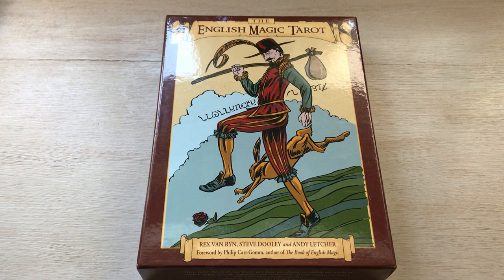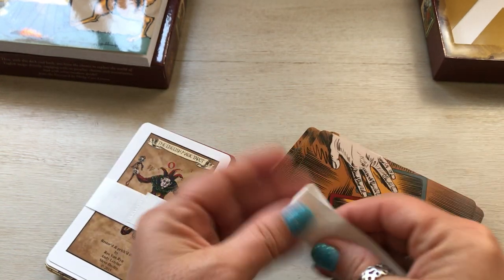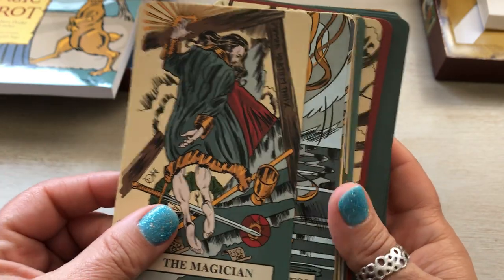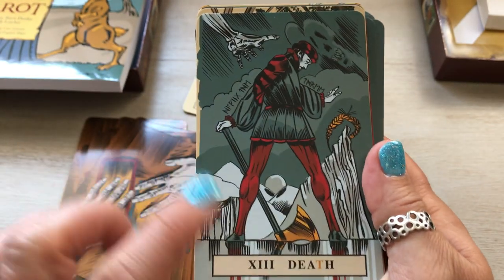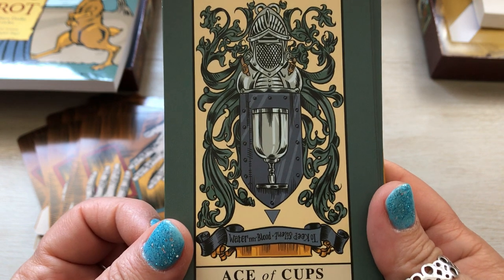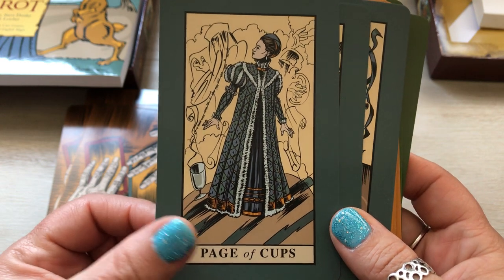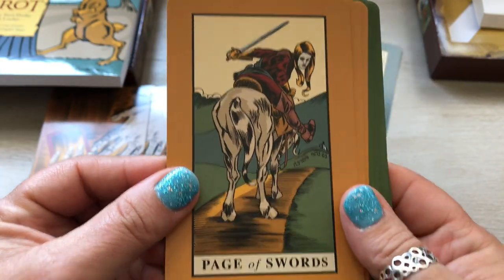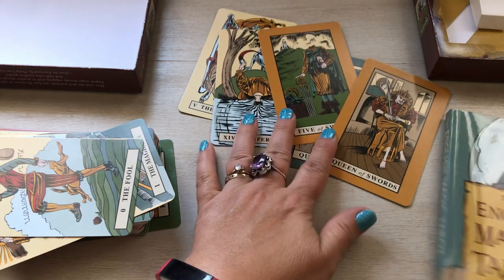Unboxing The English Magic Tarot by Rex Van Ryn, Steve Dooley and Andy Letcher